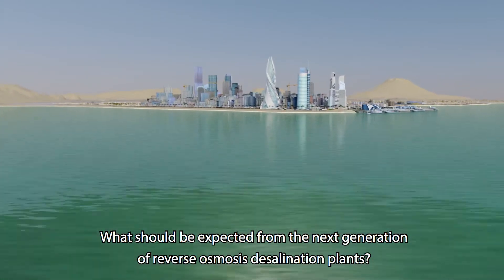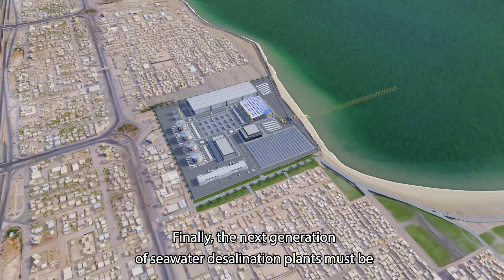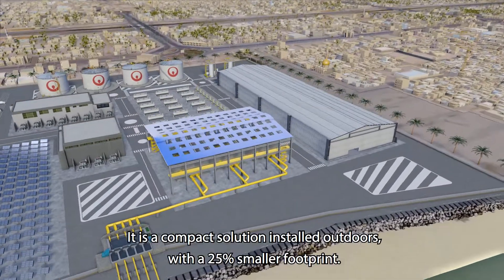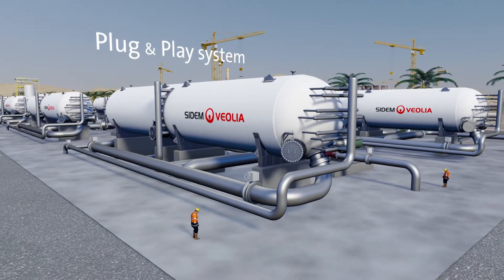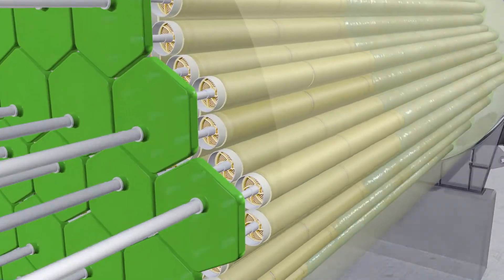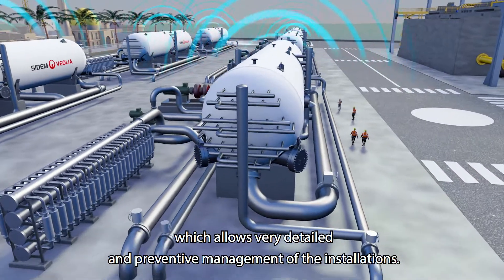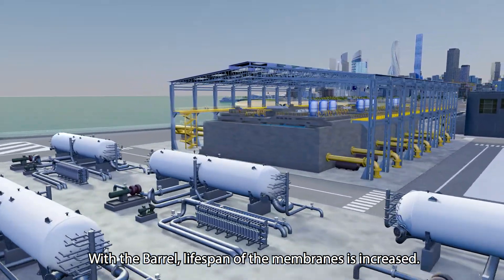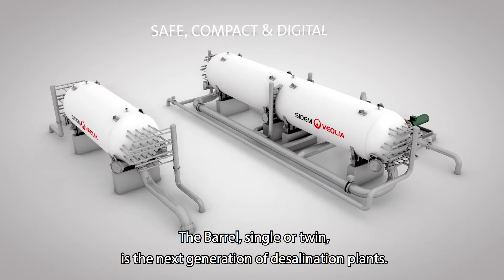SIDEM - The Barrel - The next generation of desalination plants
Learn more about SIDEM's new disruptive Reverse Osmosis technology, the Barrel.
Safe, Compact and Digital and is the next generation of desalination plants.